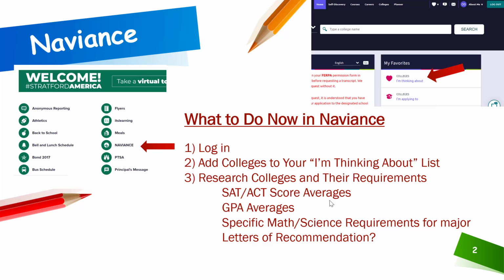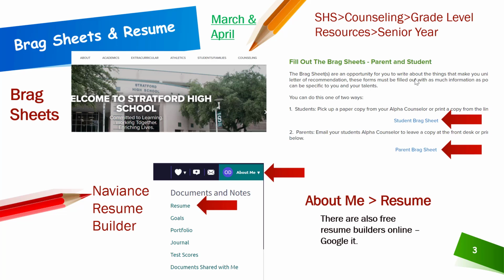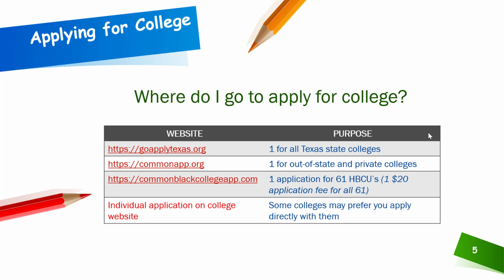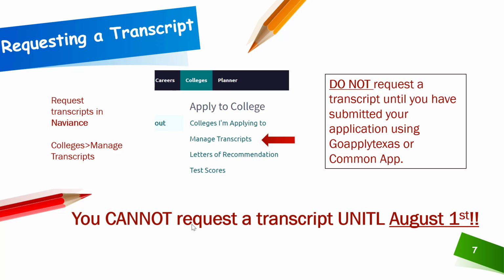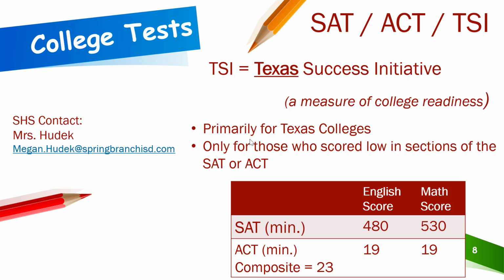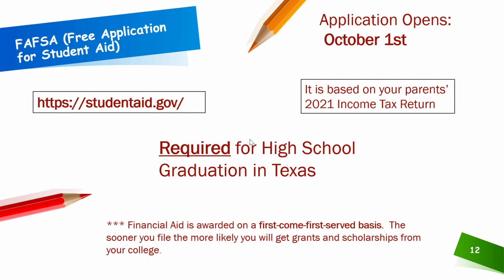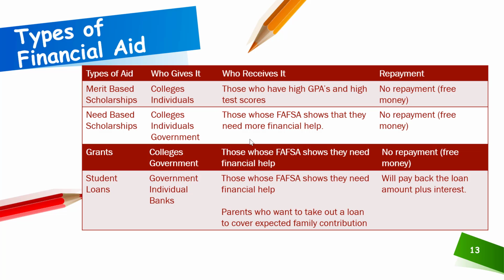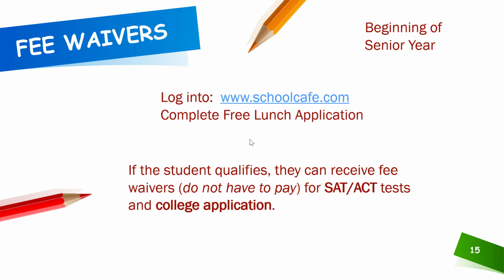College Application Presentation Class of 2023